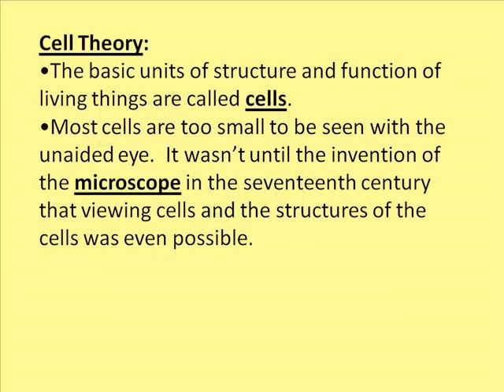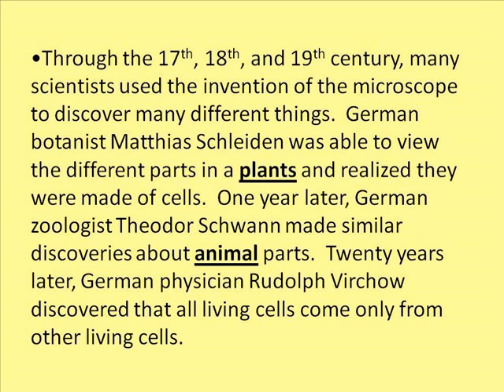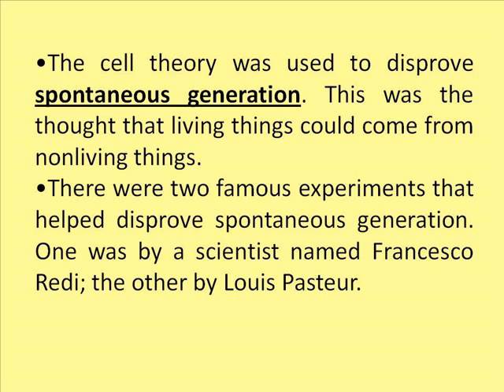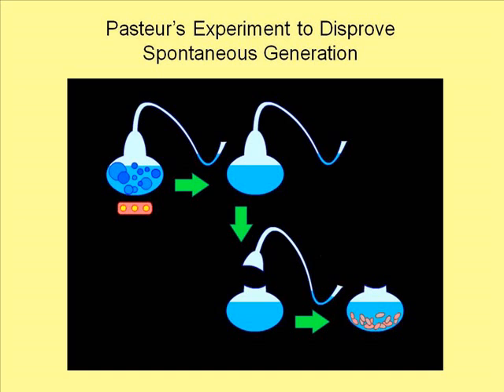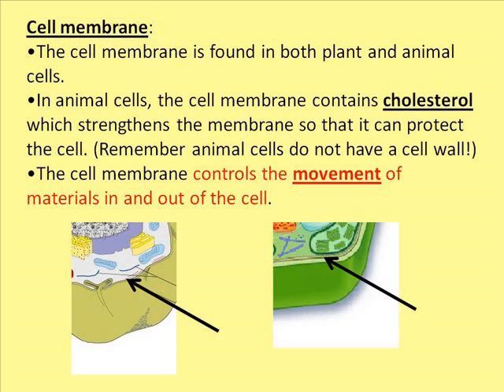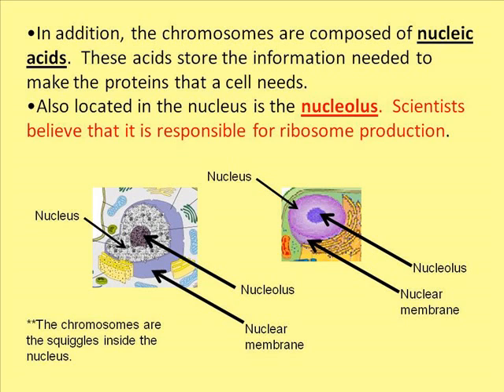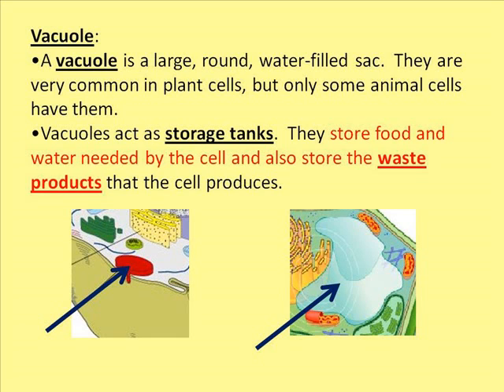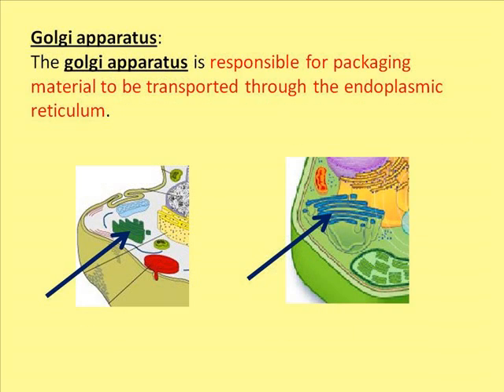Cell Theory Video